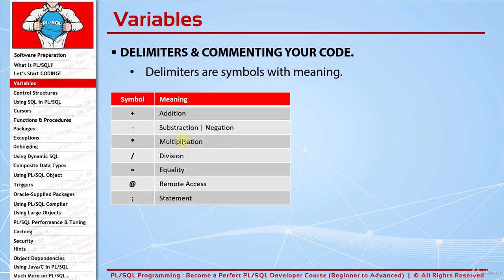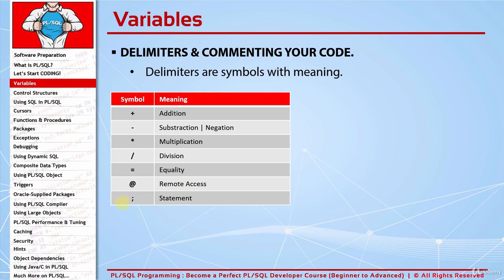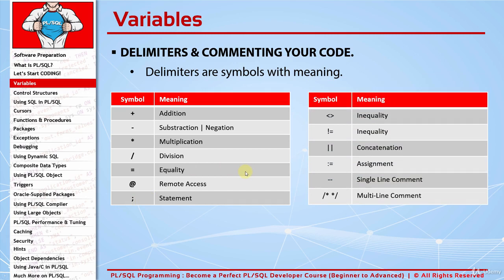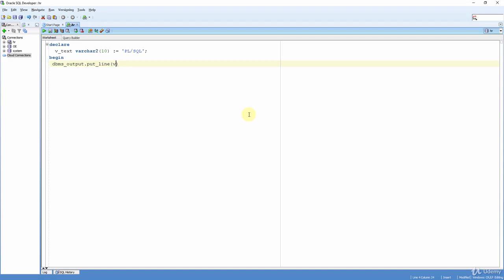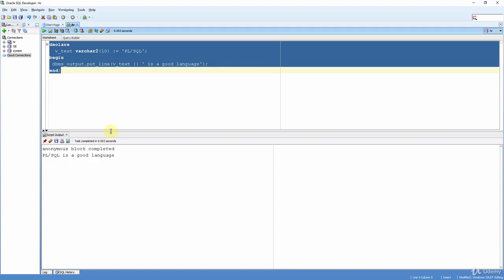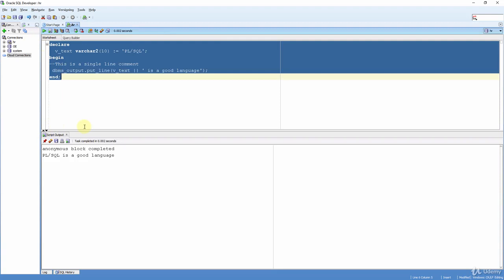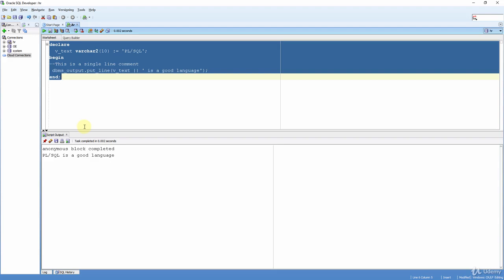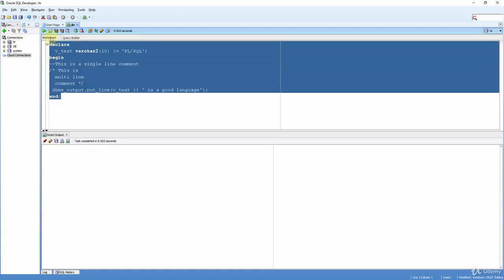PL/SQL tutorial : PL/SQL Delimiters and Commenting in Oracle Database